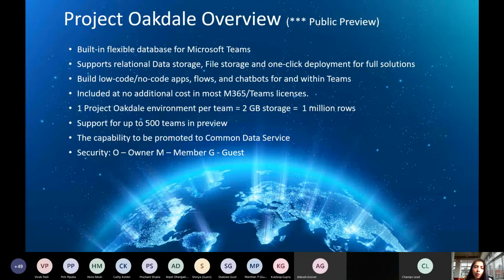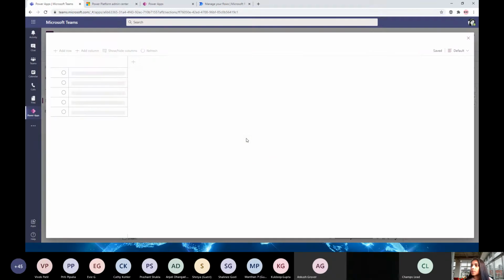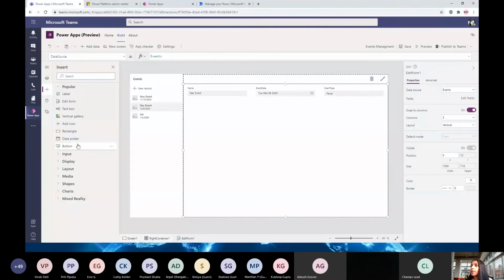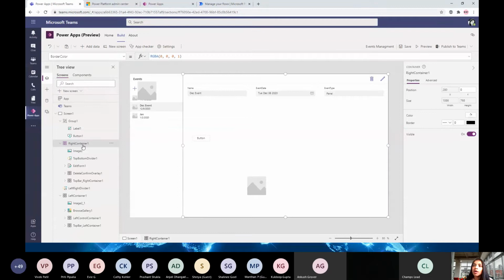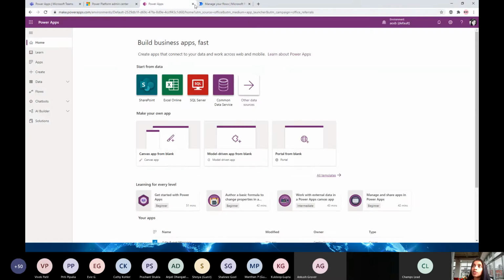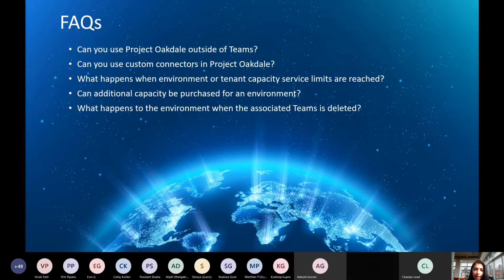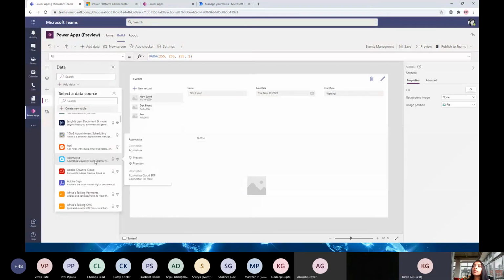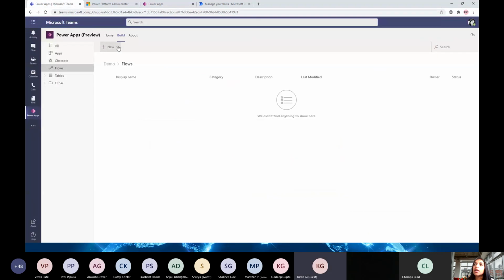Introduction to Project Oakdale by Geetha Sivasailam @Global Bizapps Day 2020